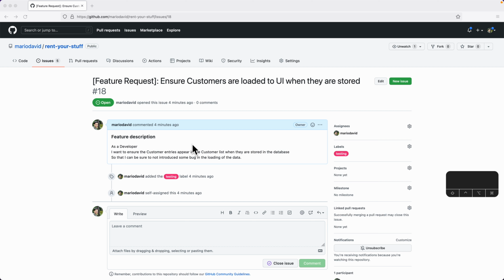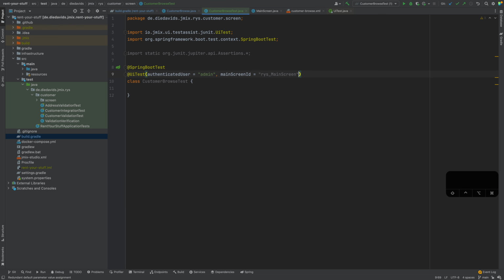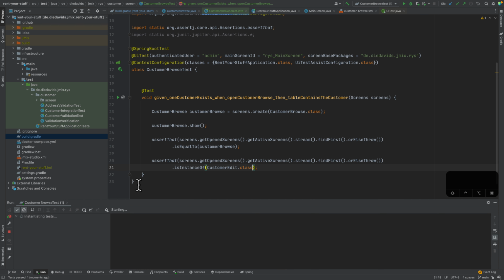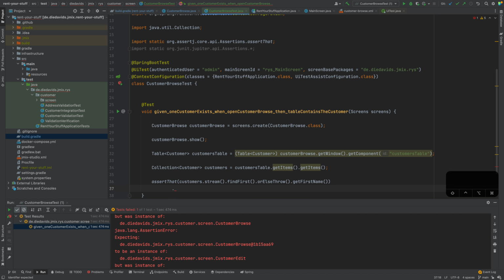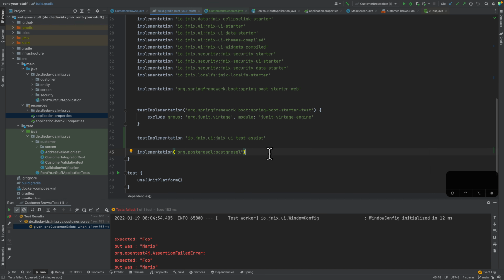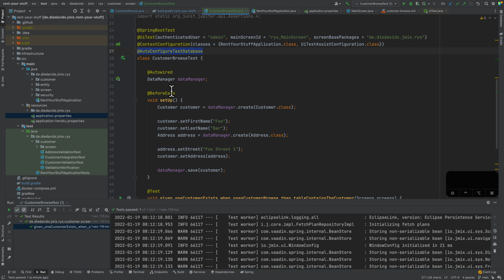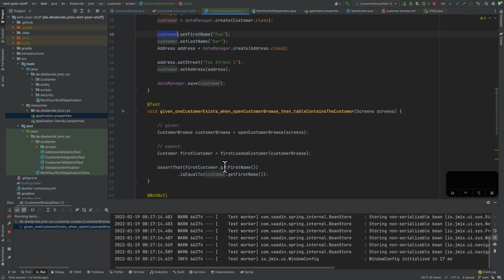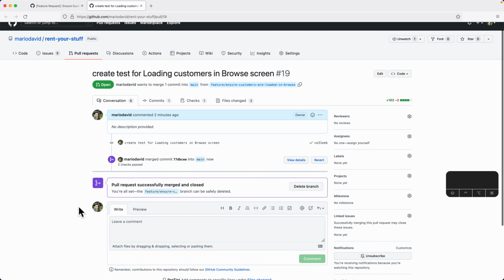[Jmix rent-your-stuff] #8 - Ensure Customers are loaded in UI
Issue #8 - Ensure customers are loaded in UI

Let's implement our first web integration test to verify the UI layer also works as expected

* add a dependency to "io.jmix.ui:jmix-ui-test-assist"
* use @UiTest annotation to start a web integration test
* Interact with the regular Jmix UI APIs, like screens to run the system under test
* interact with Screen components, like the Table to check if a particular Customer is displayed
* spin up an ad-hoc test database for UI tests, by using Spring Boots @AutoConfigureTestDatabase
* setup & cleanup test data programmatically through dataManager